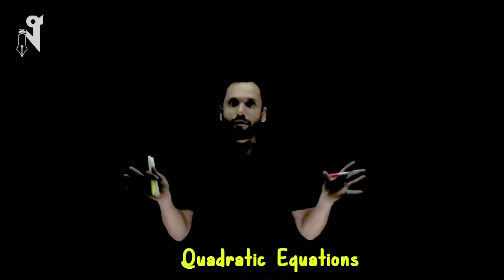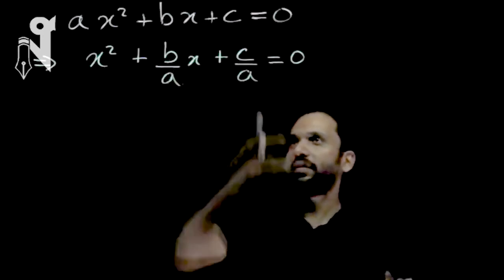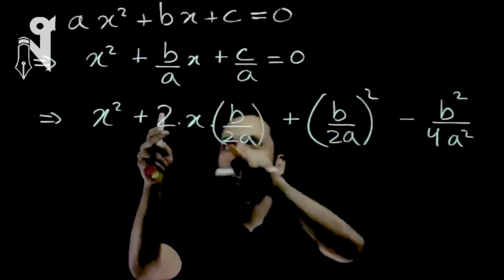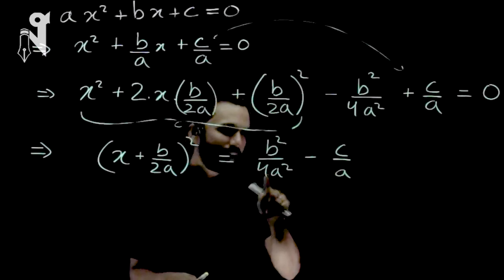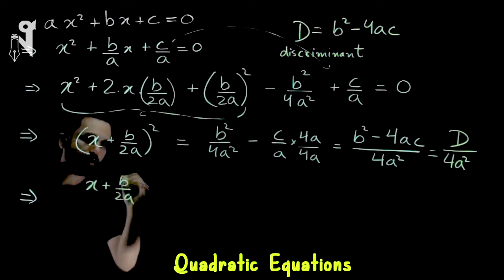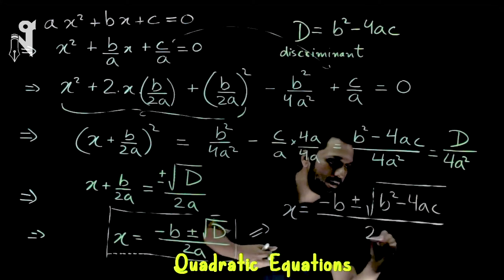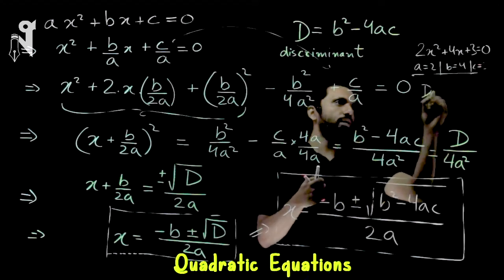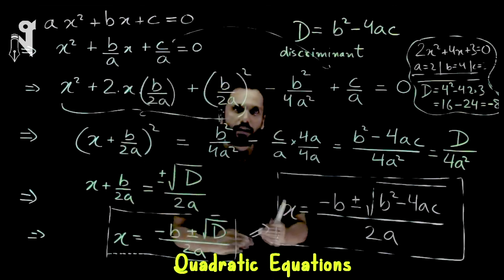Derivation of Quadratic Formula